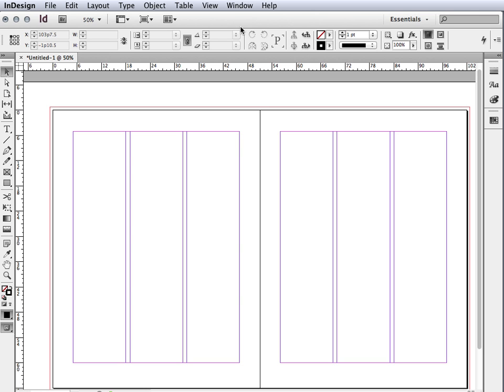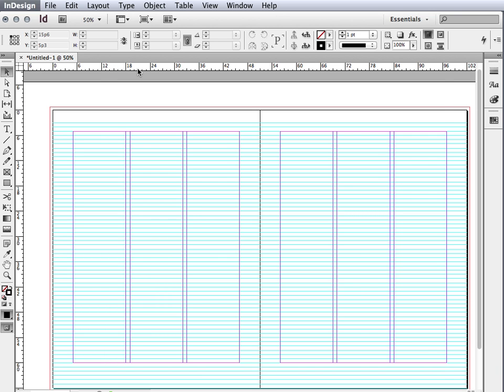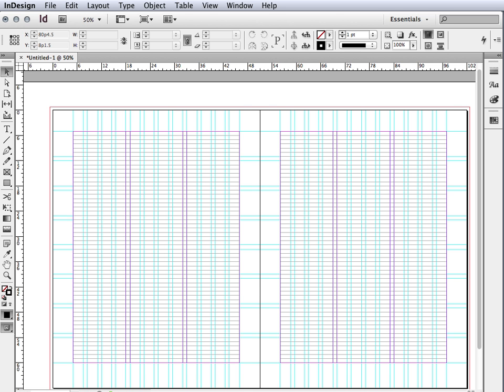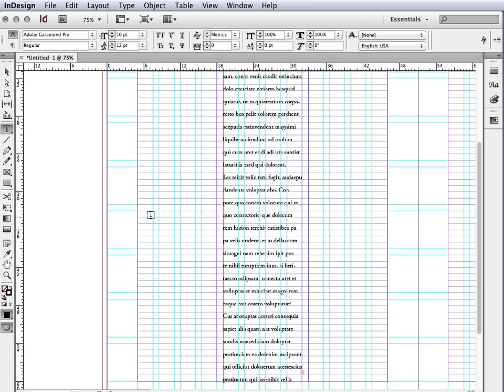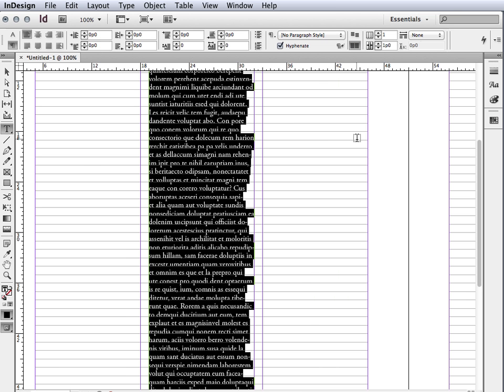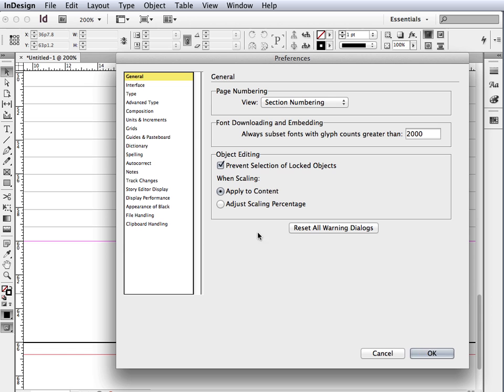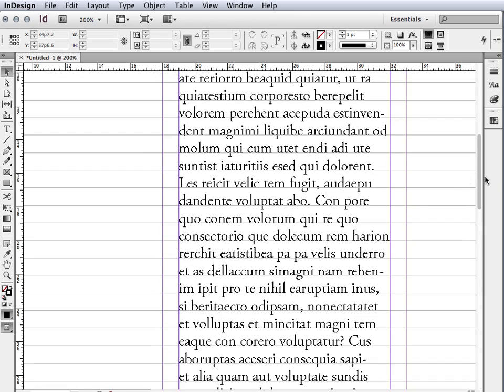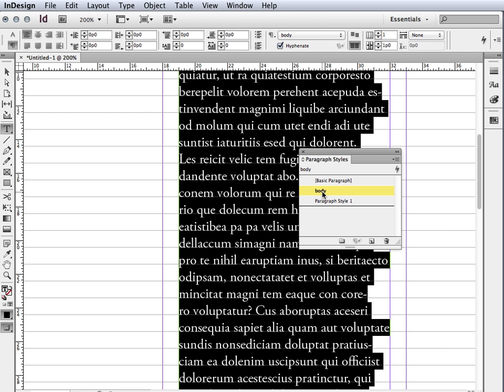04 Setting up a 10/12 BaseLine Grid